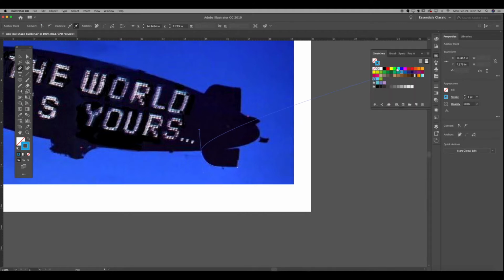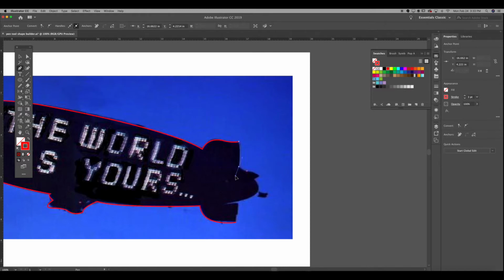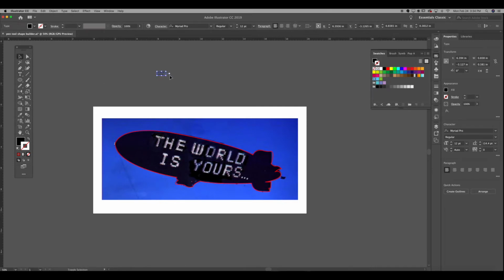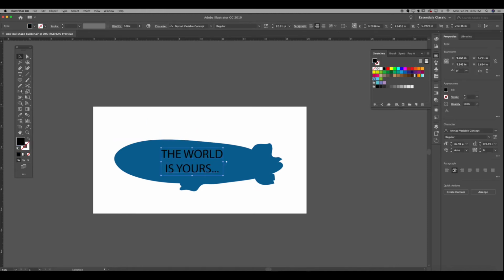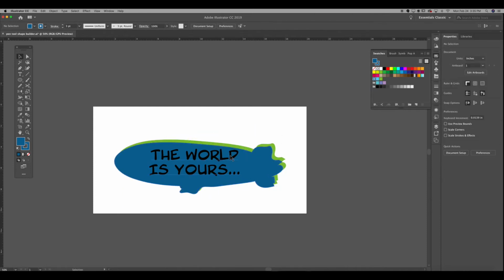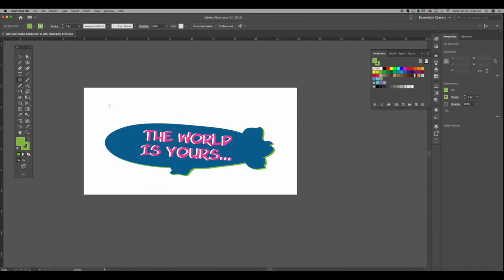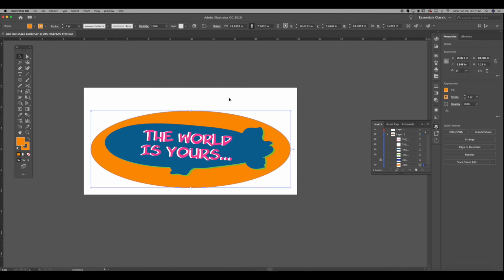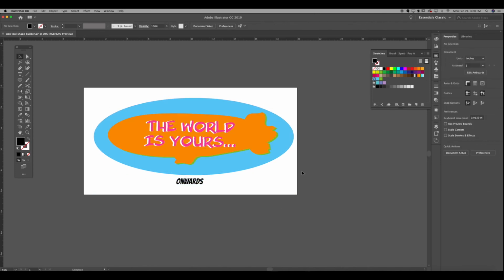How to Trace Simple Shapes in Adobe Illustrator (Advanced)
In this video, you will learn how to draw basic shapes using the pen tool in adobe illustrator, which will be the foundation of all your adobe illustrator knowledge